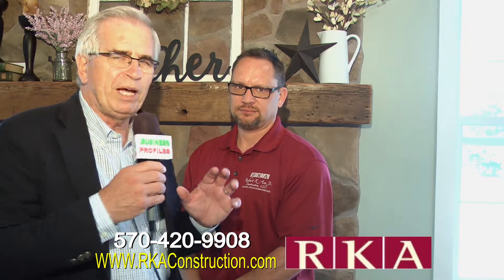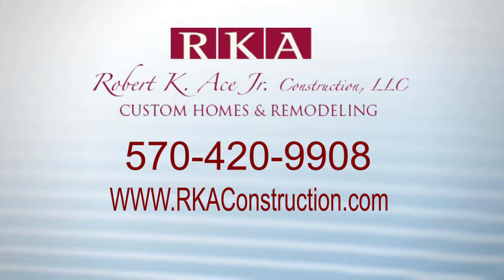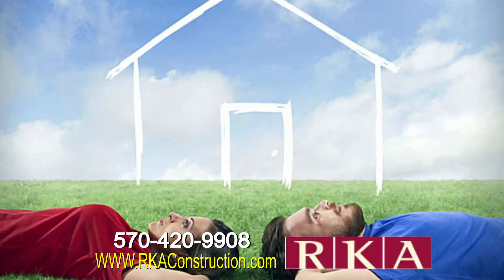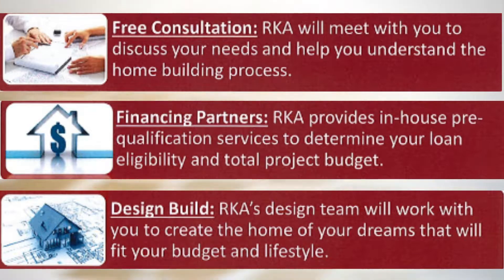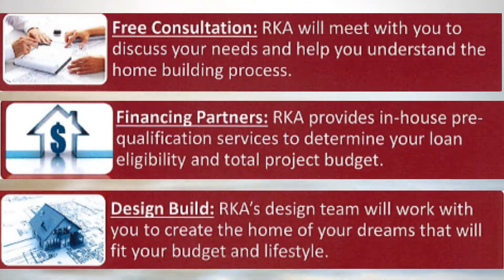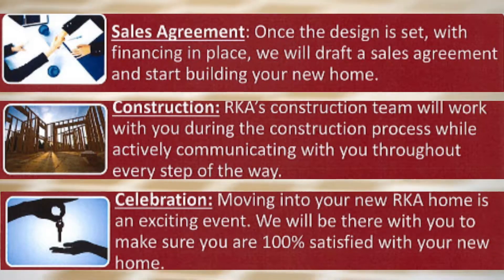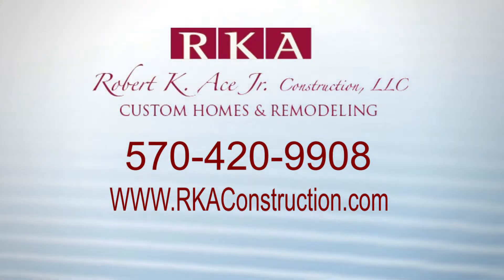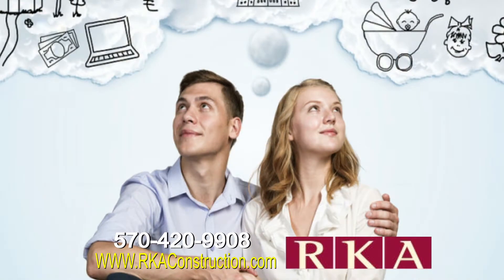Buying my first home in the Lehigh Valley